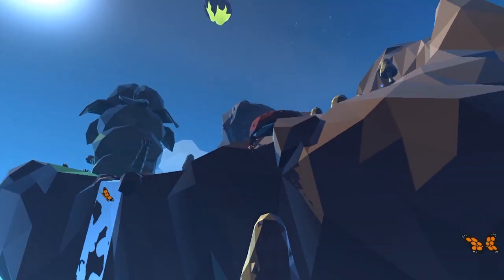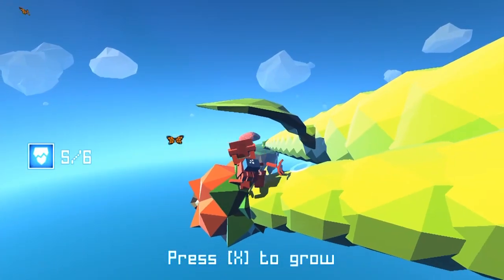Grow Home Game Review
Ubisoft is giving PC gamers some love with the phallic space adventure Grow Home, and Steve and Raju have a review.